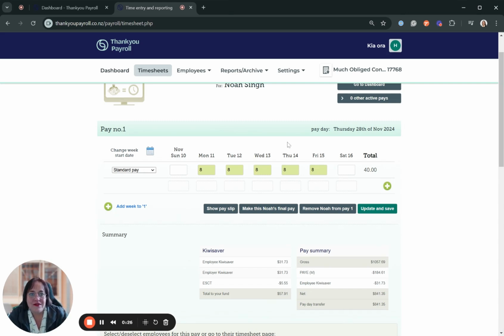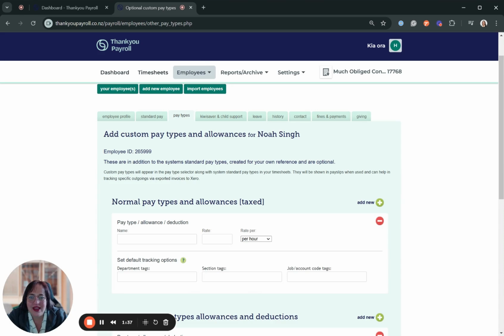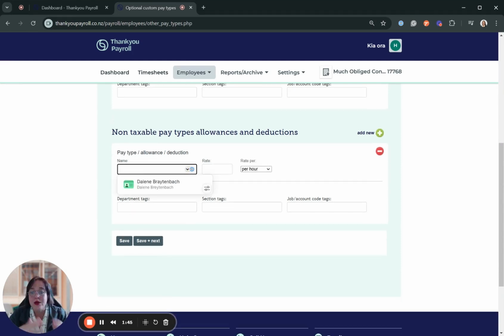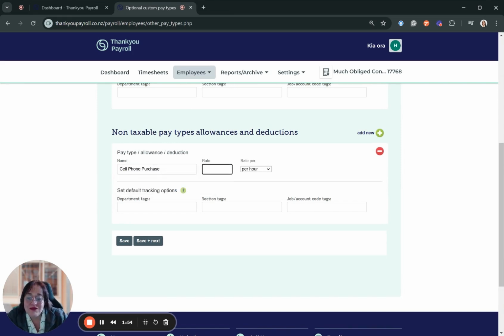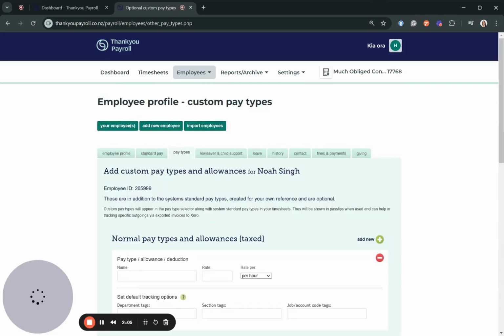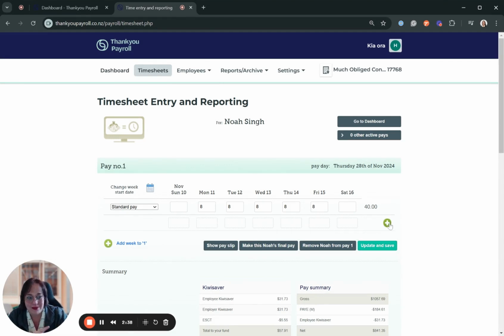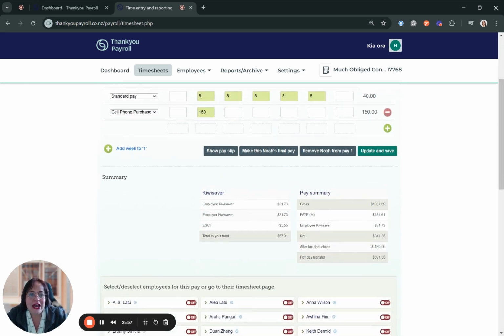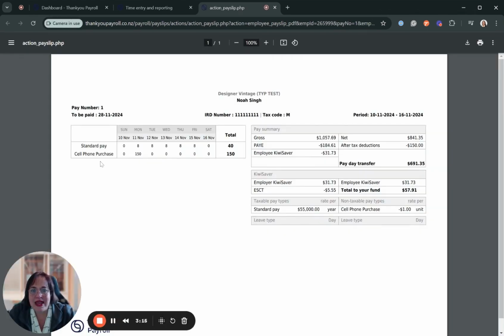Setting Up A Non-taxable Employee Requested Deduction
This video shows how to use Custom Pay Types in Thankyou Payroll to set up a deduction from an employee's take-home pay based on their written request. Other examples where you would use a similar setup include deductions for union fees, membership fees, or buying old work equipment. This video uses the purchase of an old work cell phone as an example.